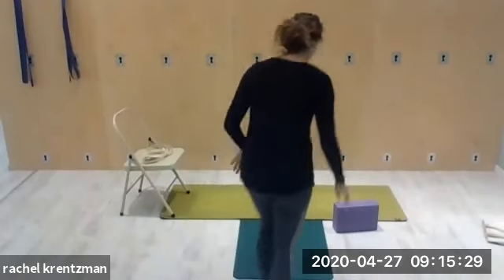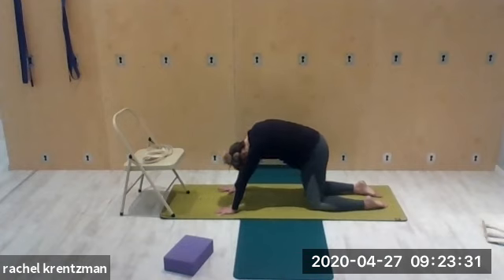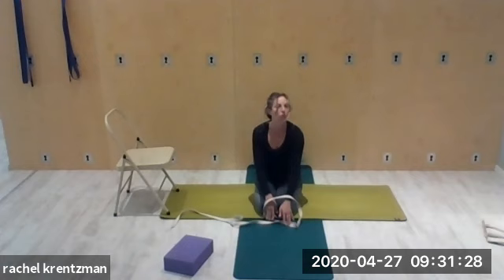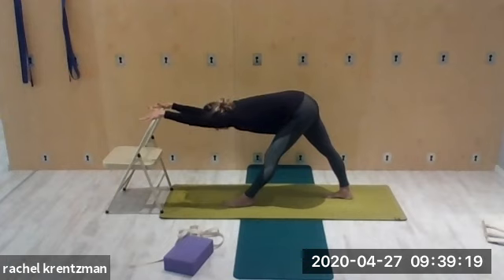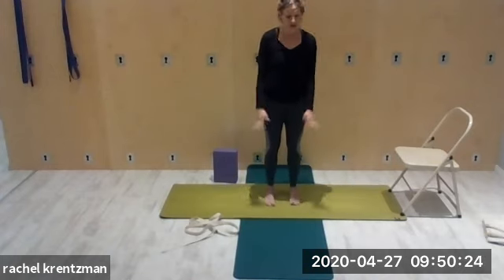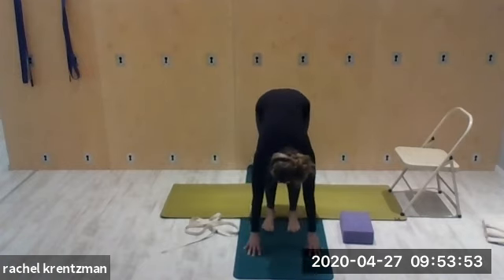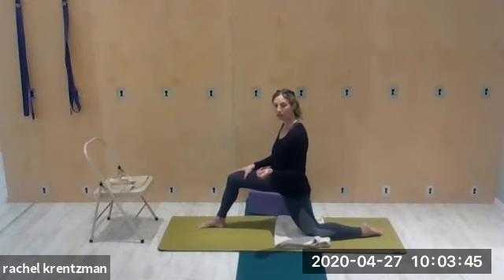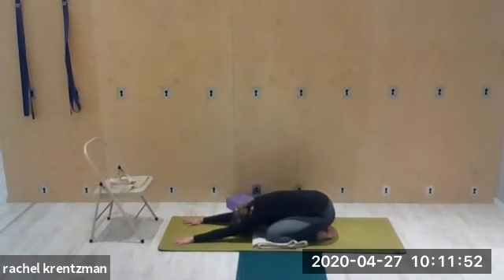Standing poses and twists